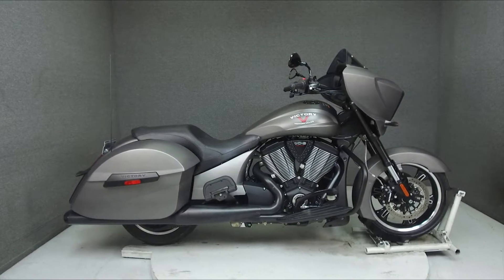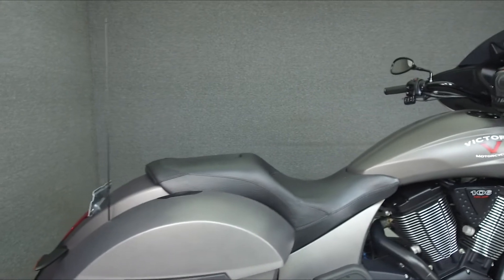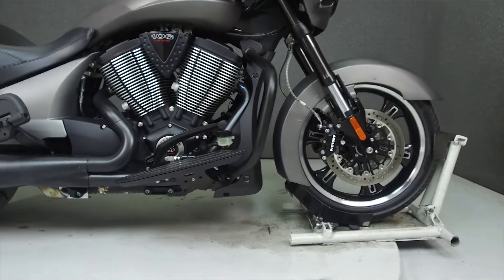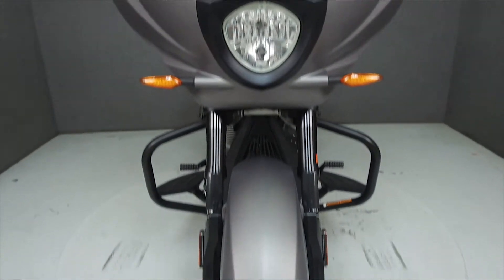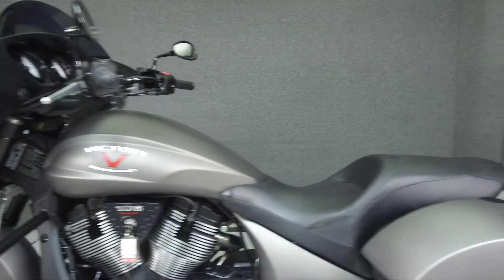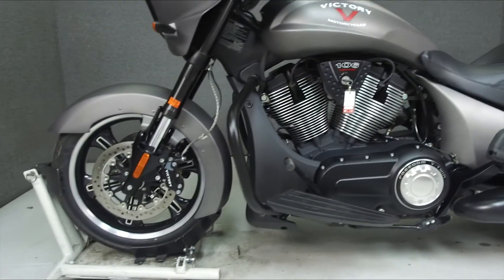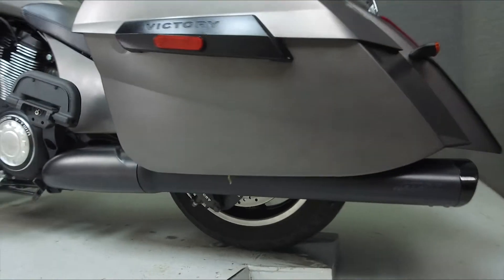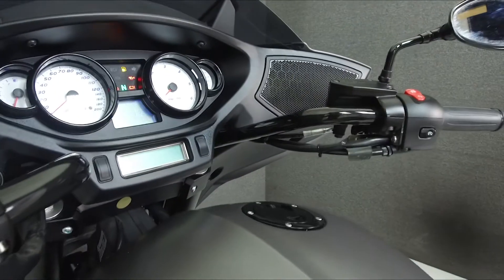2016 VICTORY CROSS COUNTRY - National Powersports Distributors